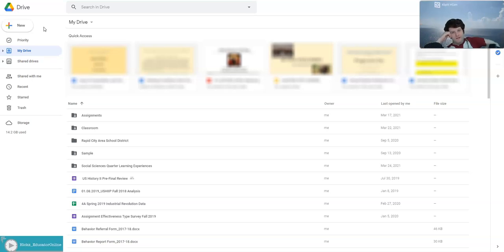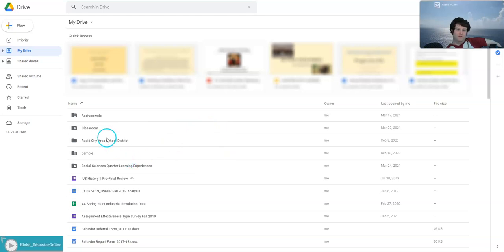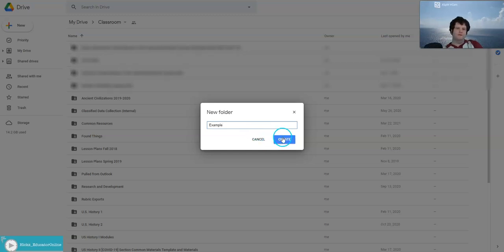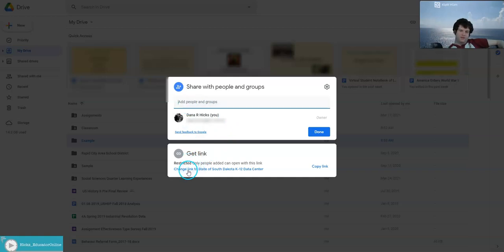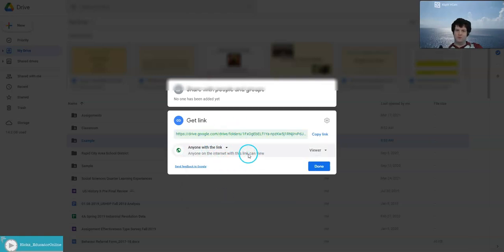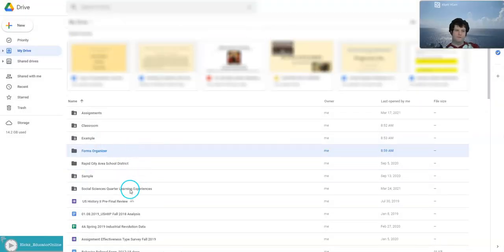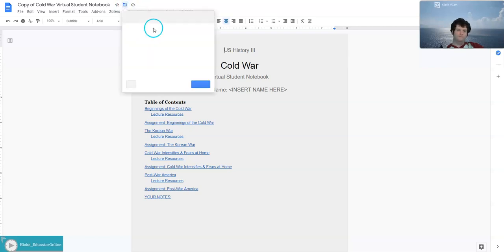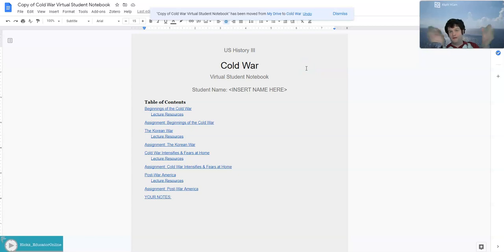Organize Google Drive How To (School Issued)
Using folders and permission settings, we can use this for school.